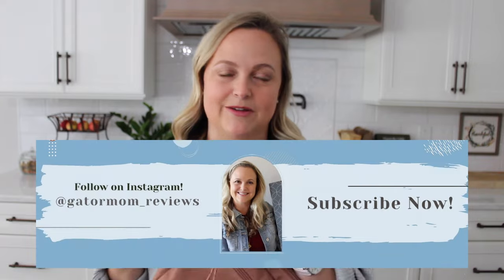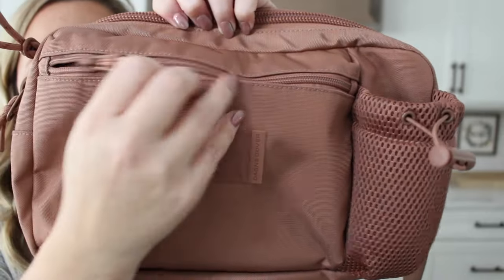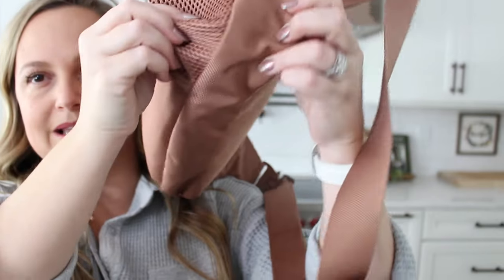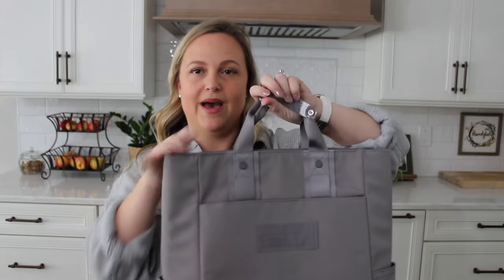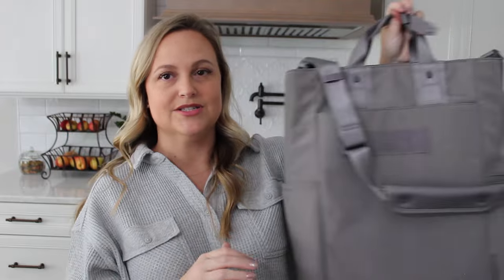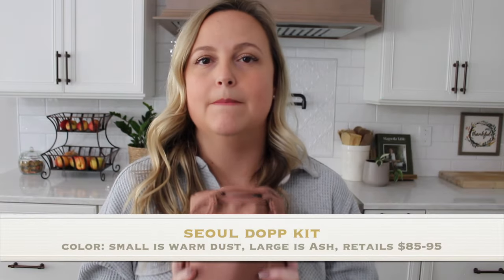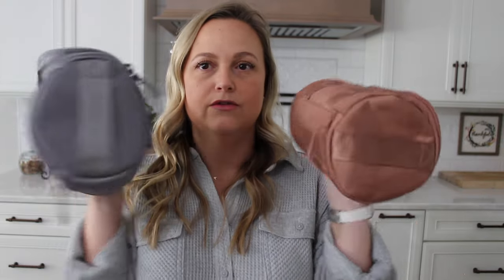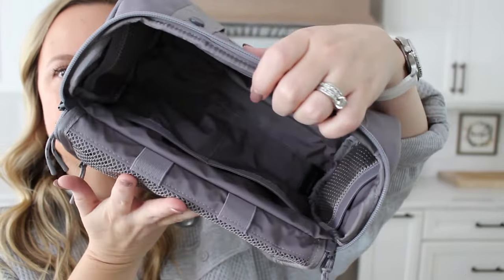Dagne Dover | NEW Travel Collection! Cairo Sling, Petra Tote & Seoul Dopp Kit! | GatorMOM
Shop Items Packed in my bag:
- Amazon Storefront (Items in my bag, beauty favorites, books I'm reading and more!)